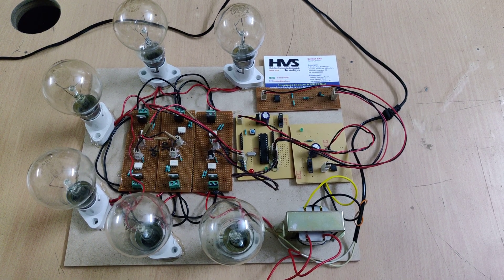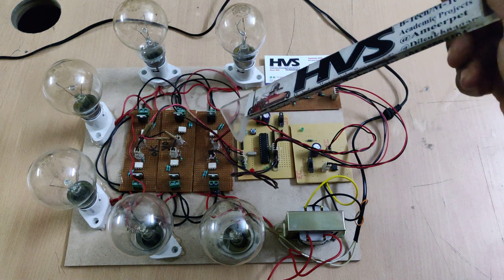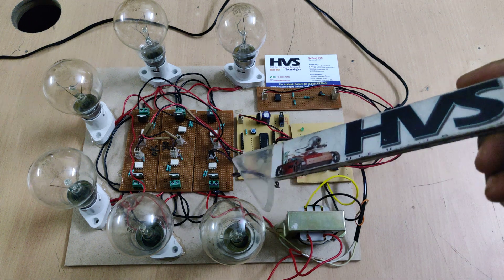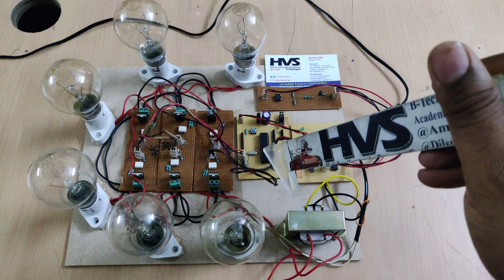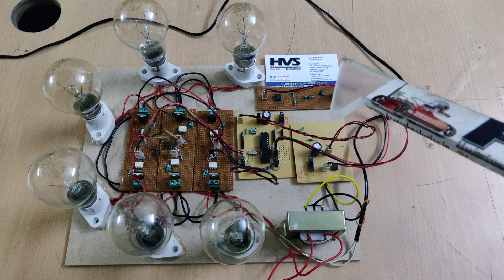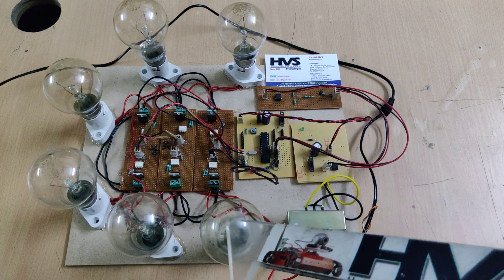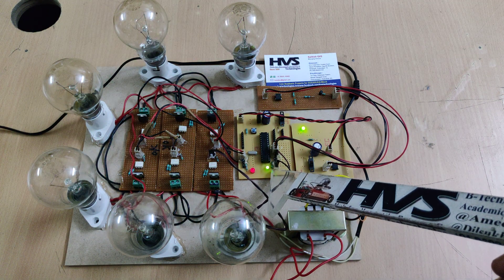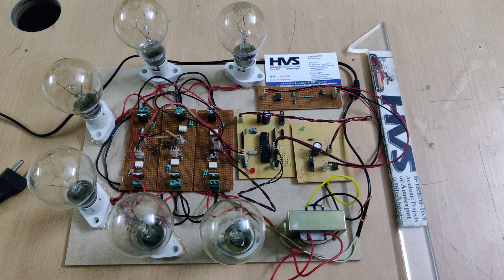Soft starter for 3-phase induction Motor using SCR and PIC Microcontroller